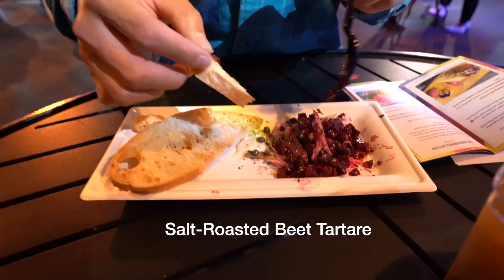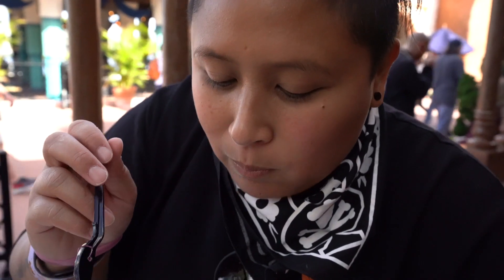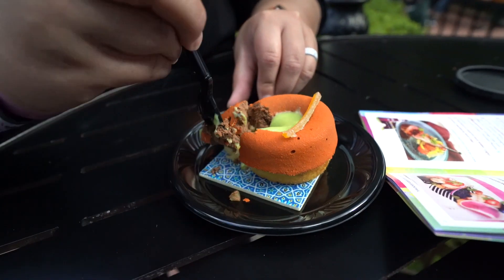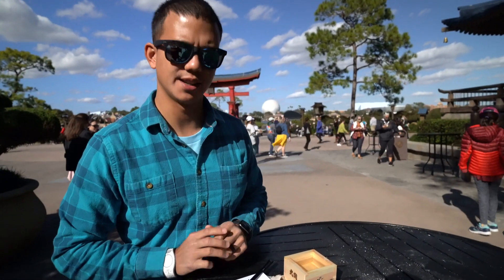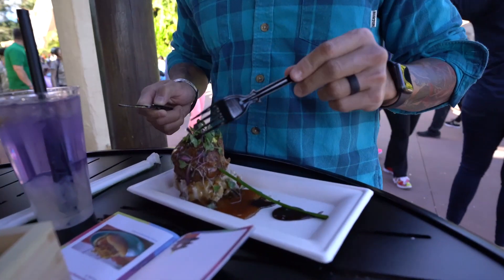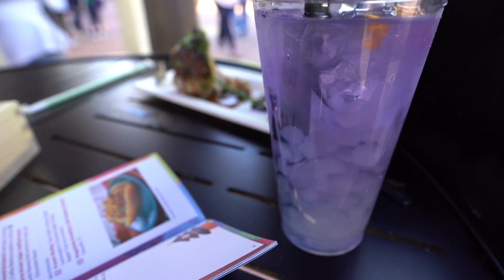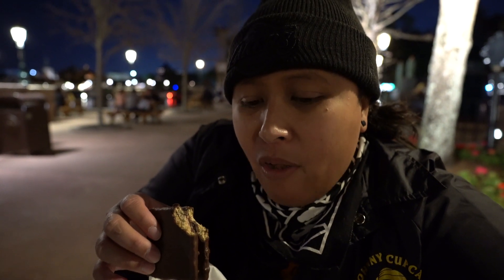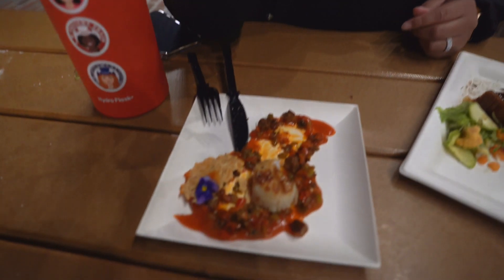2021 Epcot’s Festival of the Arts Food Review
Hope you liked our food review of this years Festival of the Arts. This wasn’t all the food of course, we are hoping to go back before the festival ends.

What are some of your favorites? Did you agree on likes and dislikes? Want to see us review it differently?